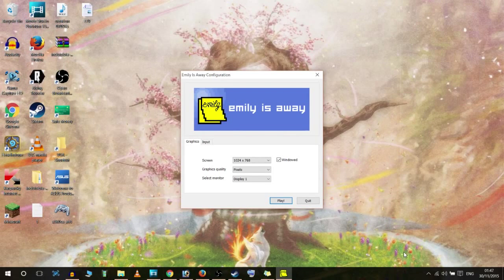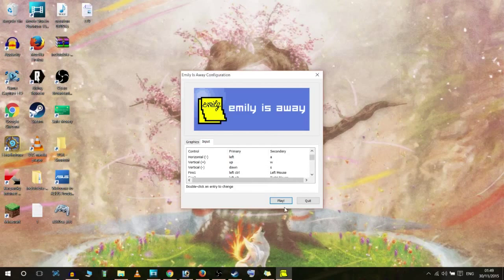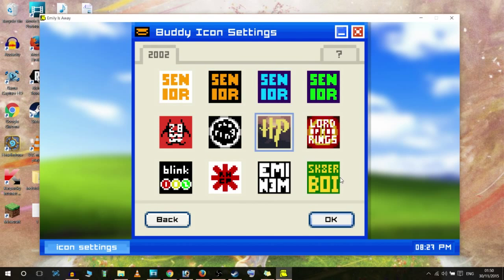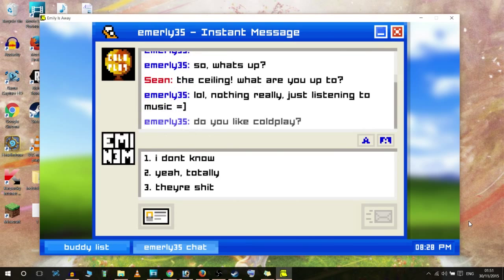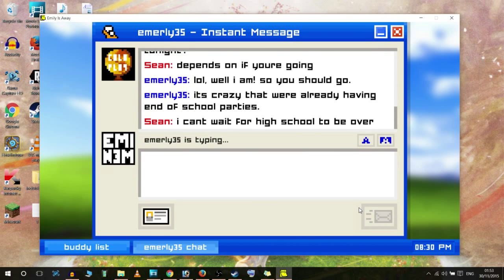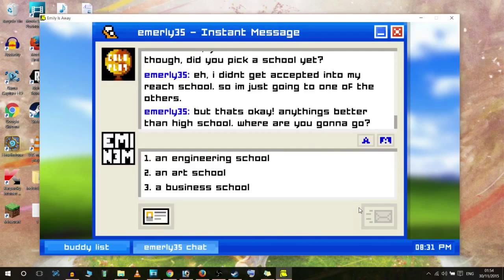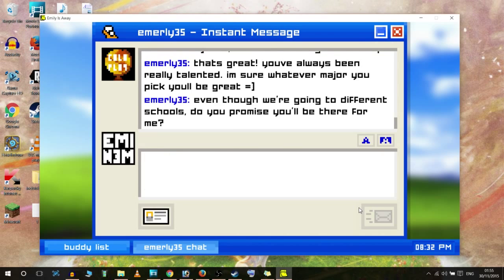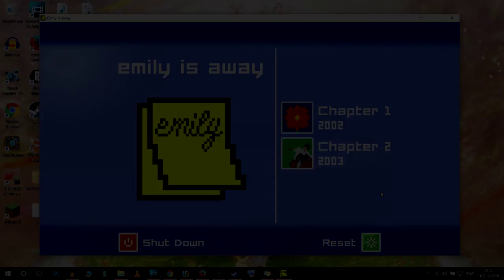Emily Is Away - Chapter 1, 2002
Aw, best friends forever!